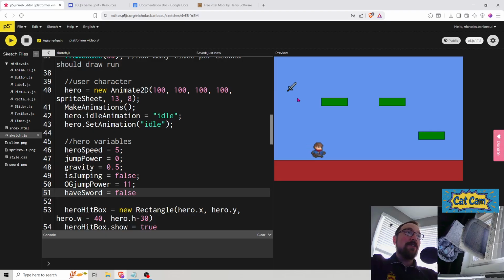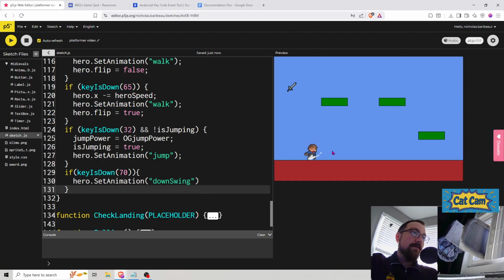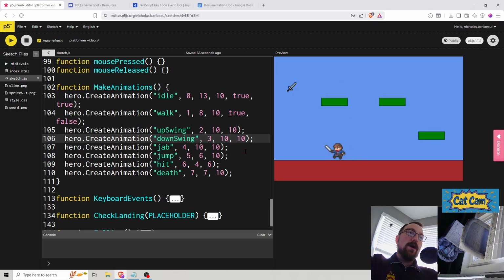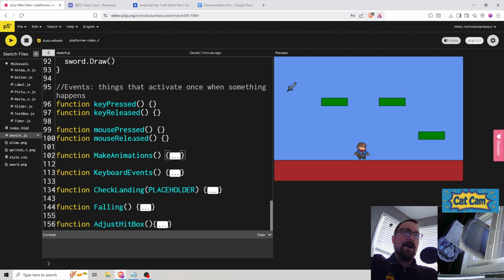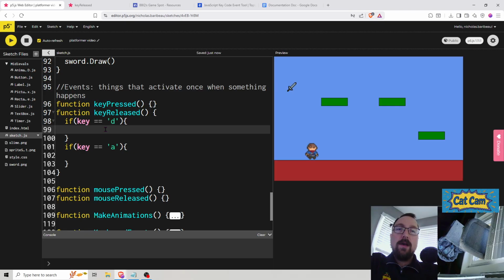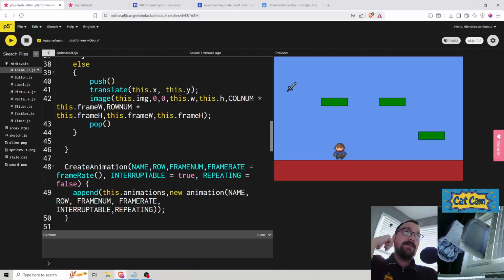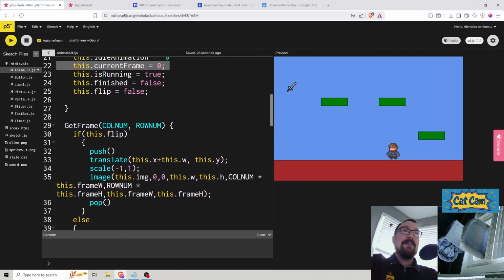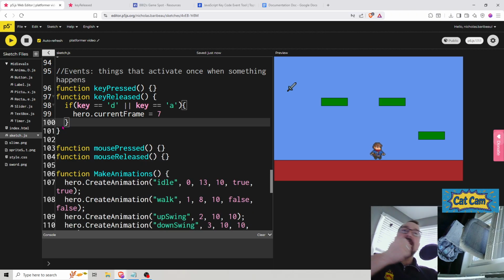15 - The Hero Project - Swinging the sword